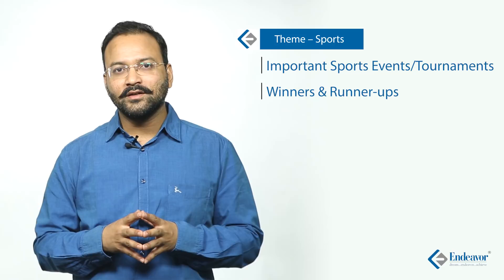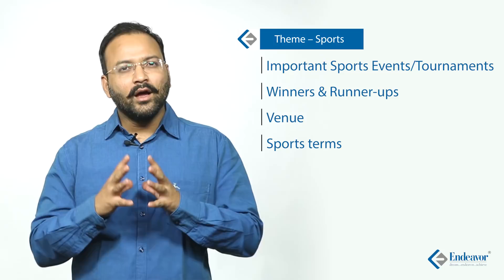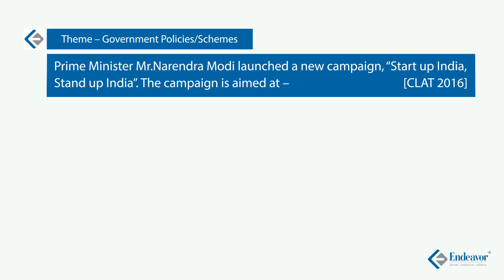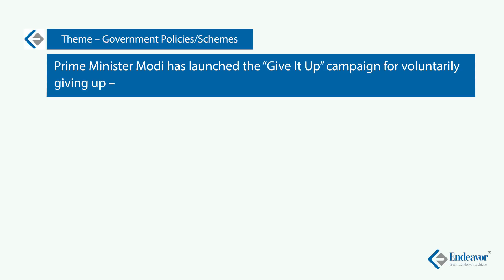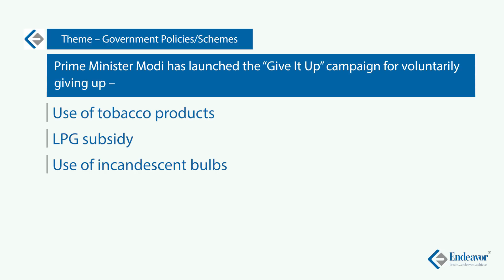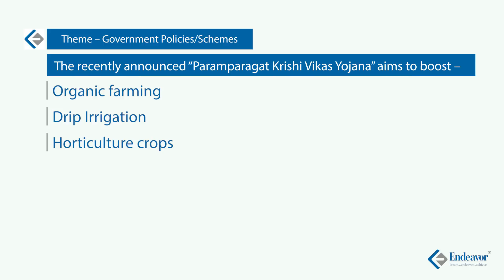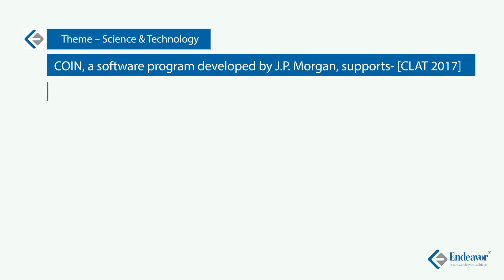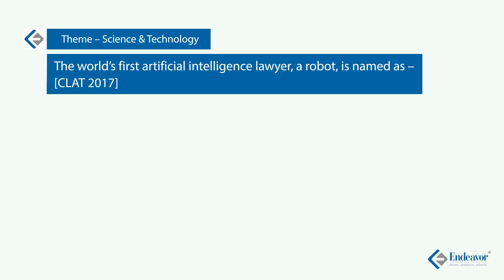Ex-CLAT Questions: General Knowledge | CLAT 2018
This video compiles several questions from the past 3 CLAT papers. Through the video you will be able to understand the nature & type of questions that are asked in general knowledge, answer options provided and find the pattern of questions.